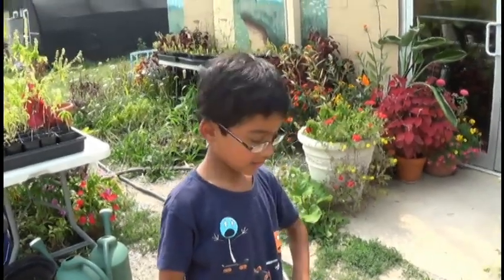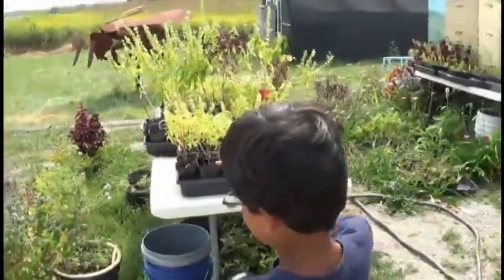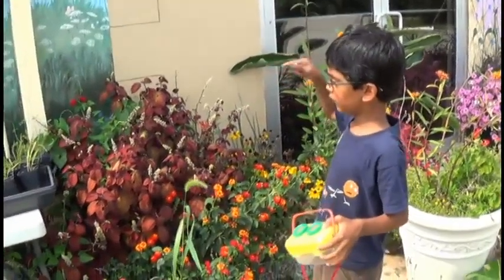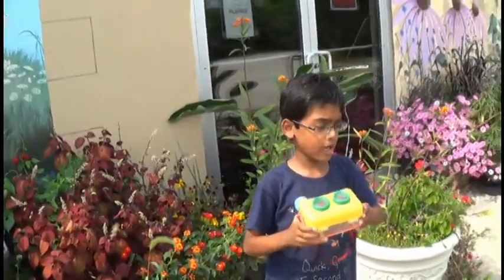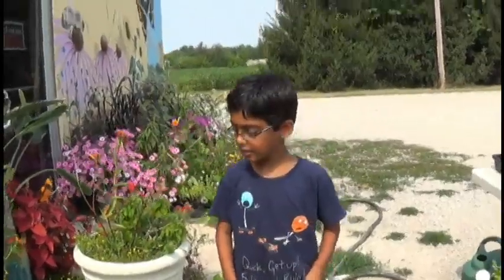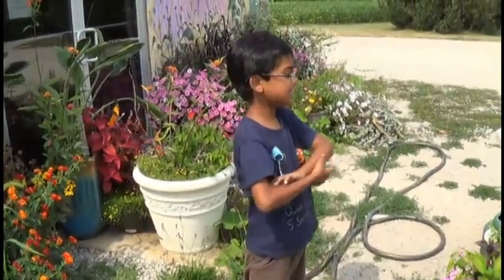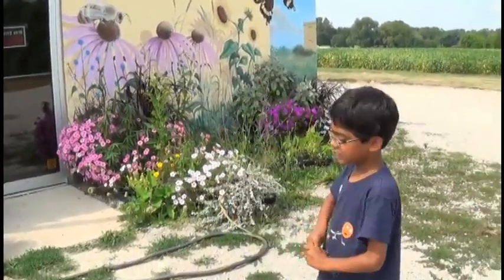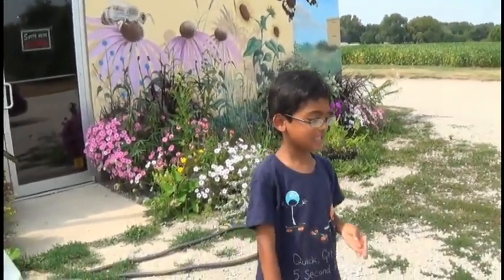Agastya the Entomologist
In this video by Kyle Parks and Michelle Duennes, Agastya, a six-year-old entomology enthusiast from Urbana, IL shares with us some of his favorite insect topics. The music in this video was written and composed by Barry Morse, another entomology enthusiast from Urbana, IL. This video was submitted to the Open category of the 2013 ESA youTube Your Entomology contest.